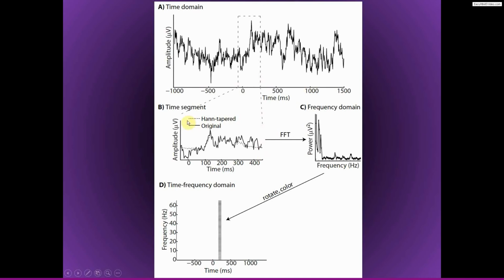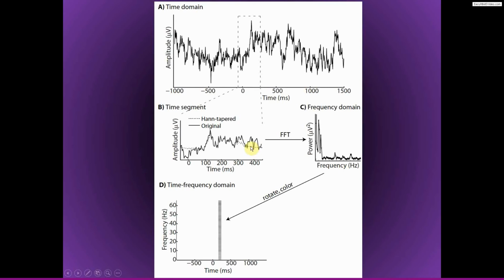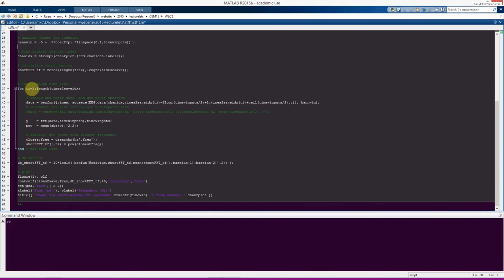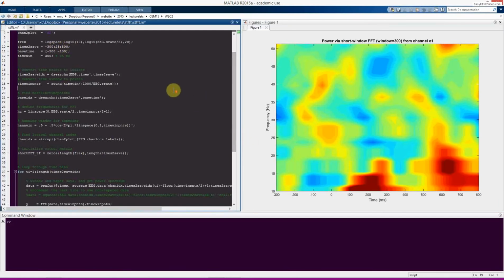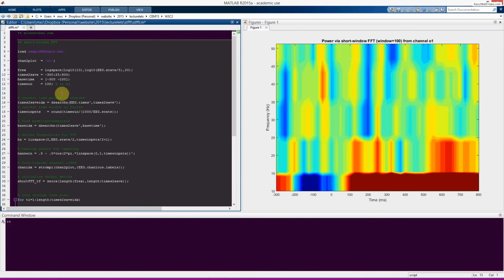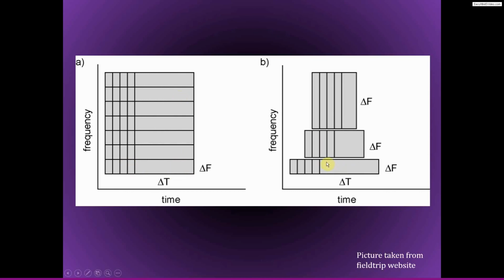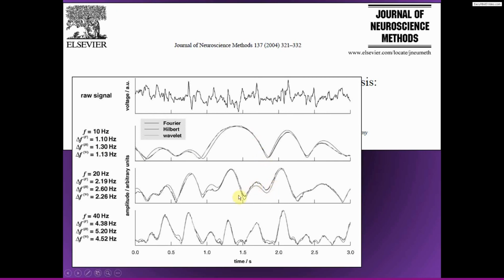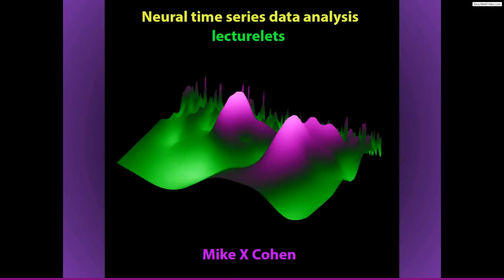Short-time Fourier transform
Here you will learn about the short-time Fourier transform (STFFT; the extra "F" is for "fast"), which is another method for time-frequency analysis.

A full-length course on the Fourier transform using MATLAB and Python programming can be found